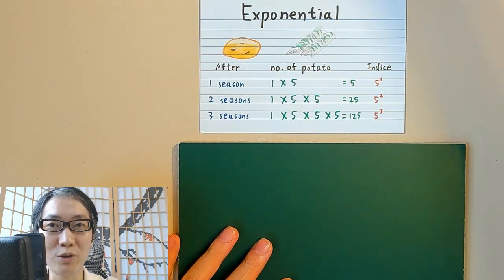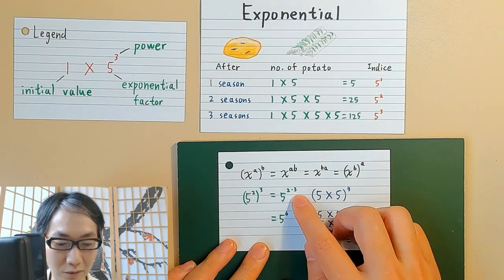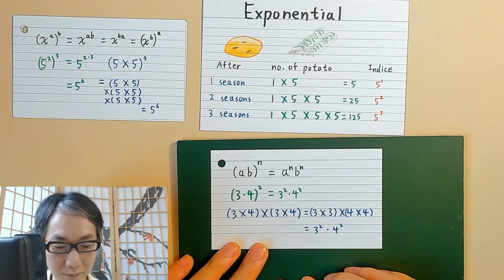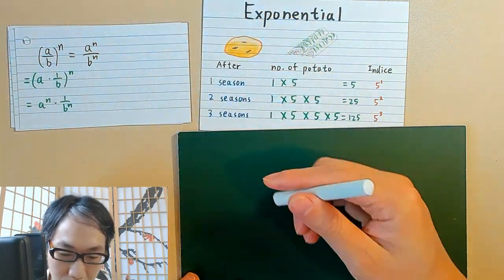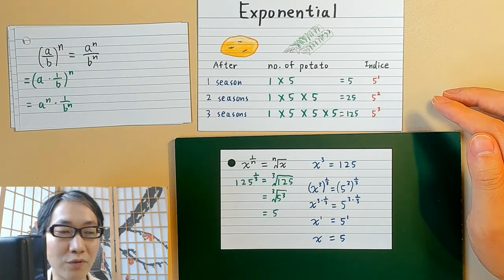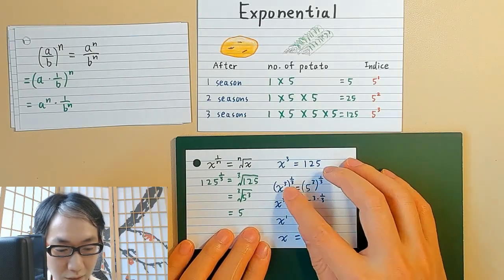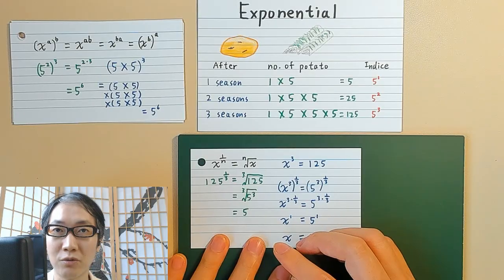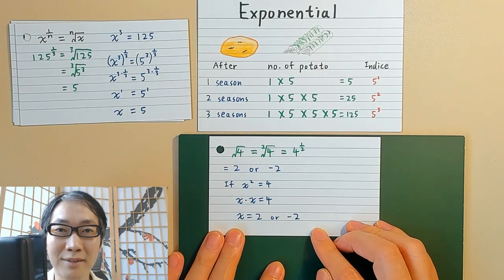Indice II and surds - Asian teaches Maths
More rules of indice and surd is another way to express indice.